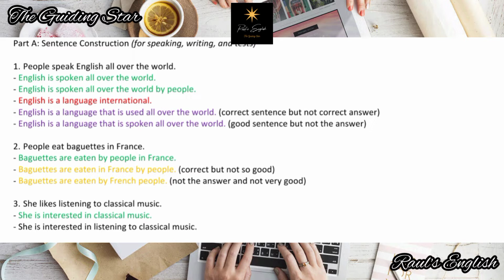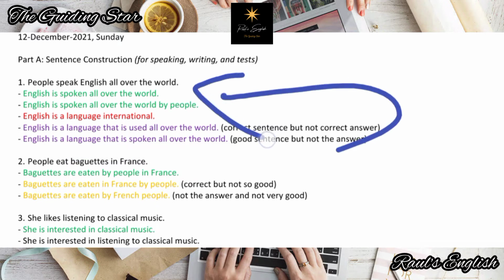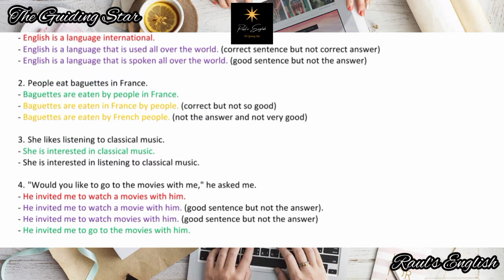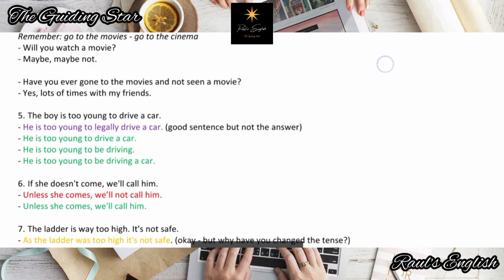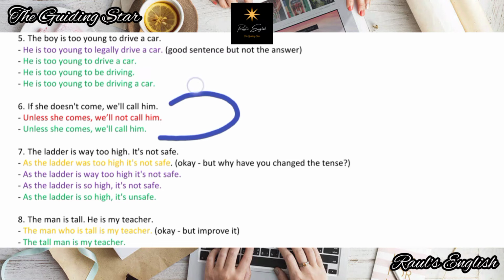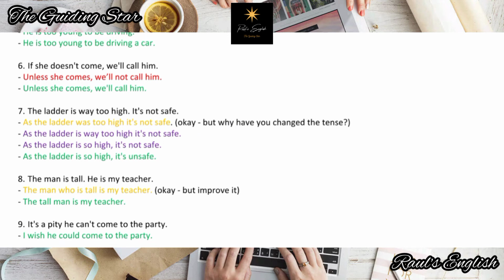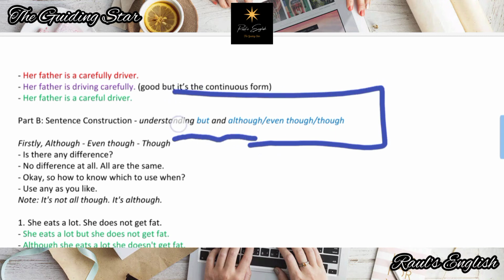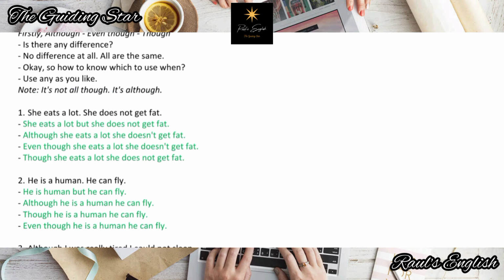Notes - Juniors - 12 December 2021